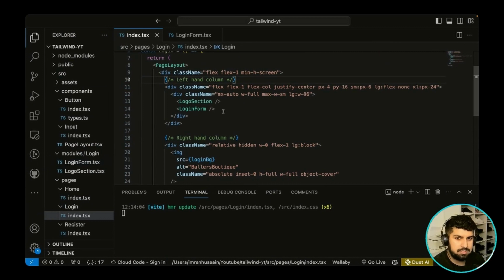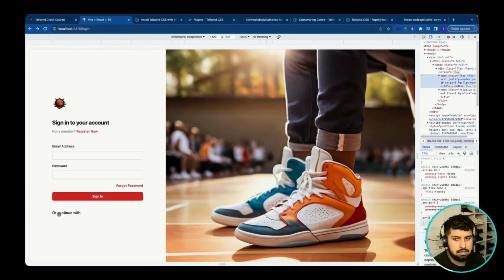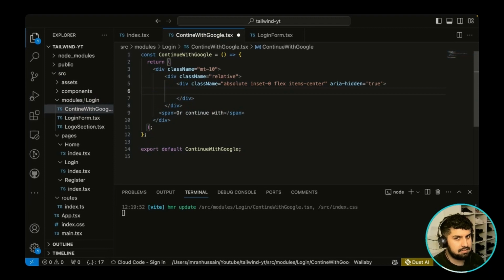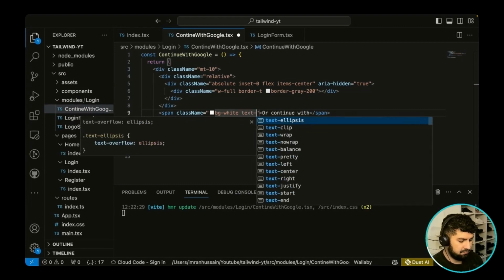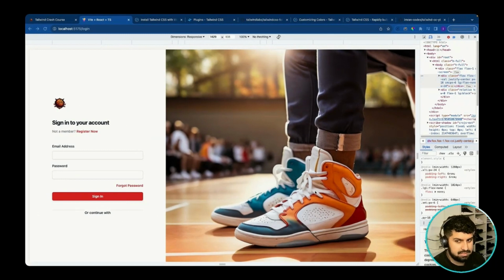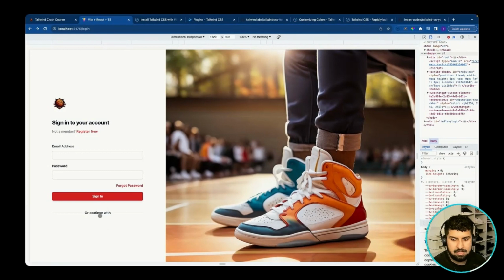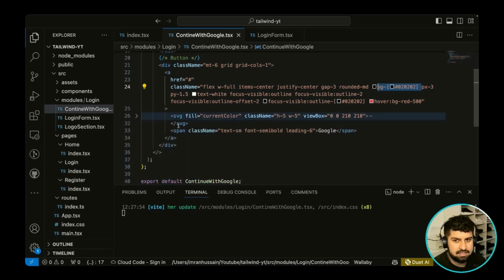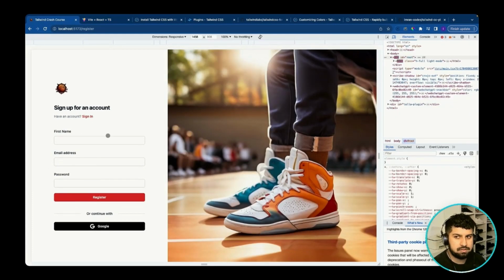7. Finishing off the login page